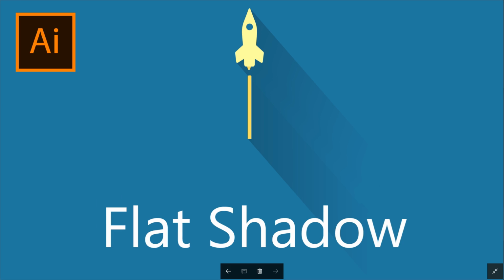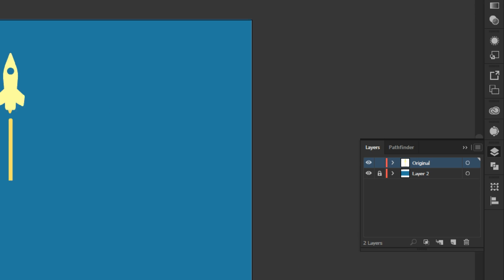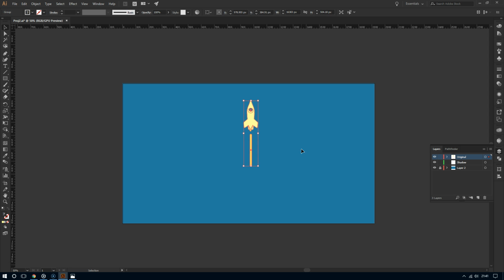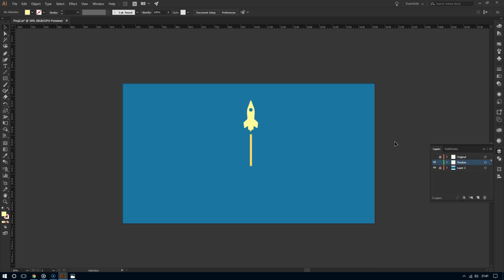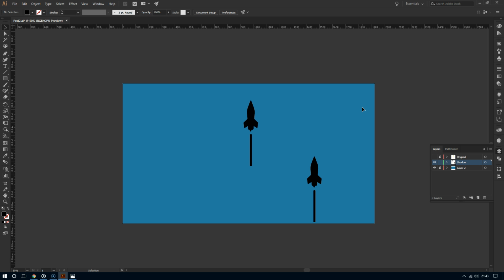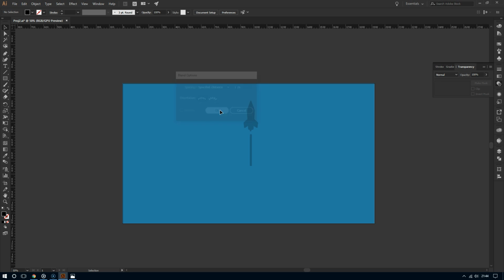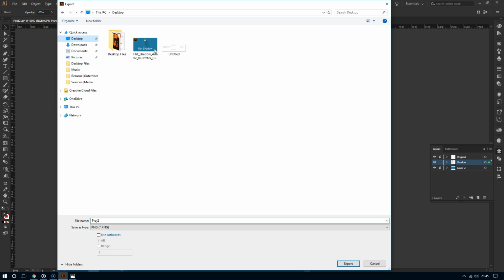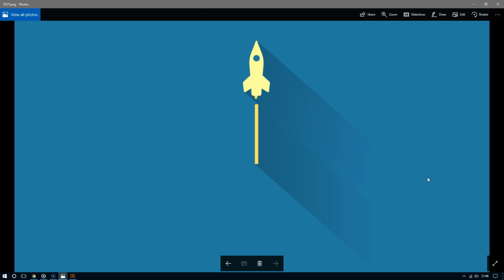Flat Long Shadow Adobe Illustrator CC│The Easy Way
This video shows how to create a long flat shadow in Adobe Illustrator CC. All you need to make this work work with are layers, transparency and blending options.